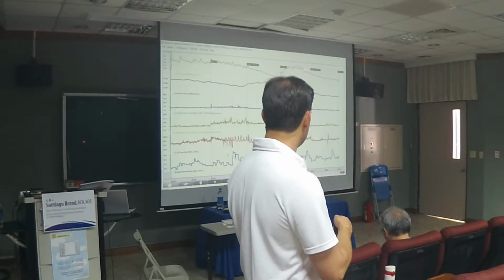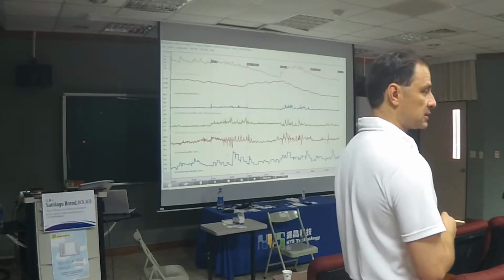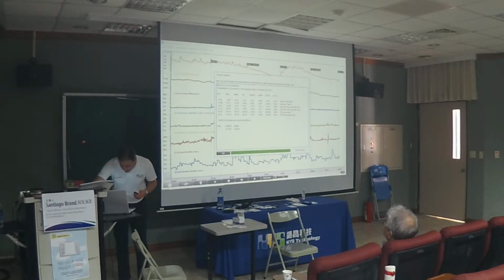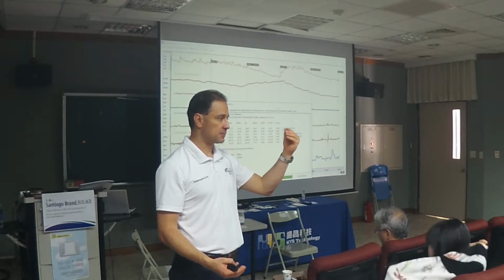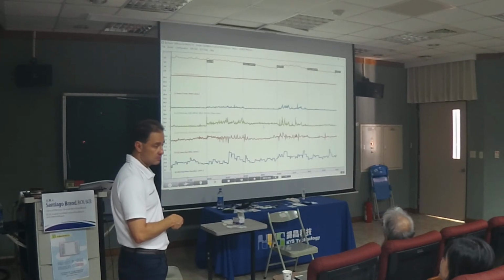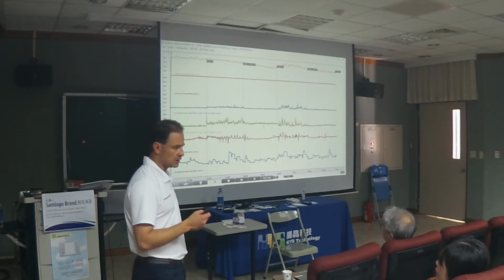11/10 神經回饋工作坊@台灣師範大學 左攝影機_10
🧒演講者：
Santiago Brand, BCN, BCB

Clinical Director Brand Neurofeedback

BCIA board certified neurofeedback and biofeedback

📚講題：
1. Trauma and intervention
2. Heart-Brain connections and interactions
3. EEG basics for neurofeedback practitioners
4. qEEG and symptoms based neurofeedback: pros and cons

📆時間：
11/10 (六) 台北場
時間：9:00-17:00
地點：台灣師範大學

11/11 (日) 高雄場
時間：9:00-17:00
地點：高雄醫學大學

✉課程疑問洽詢：
錫昌科技股份有限公司楊小姐
備註：本課程提供"台灣生理與神經回饋學會"神經回饋進階課程6學分認證